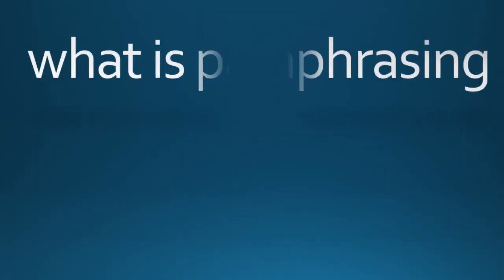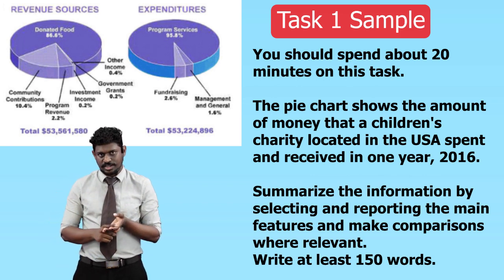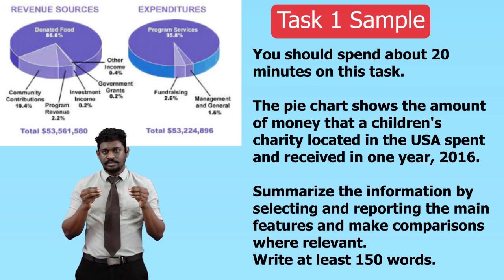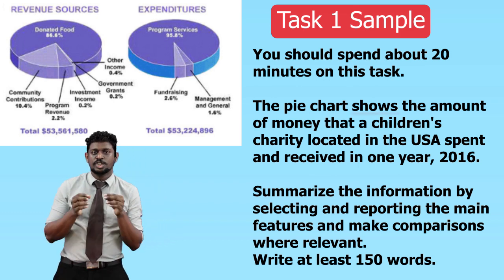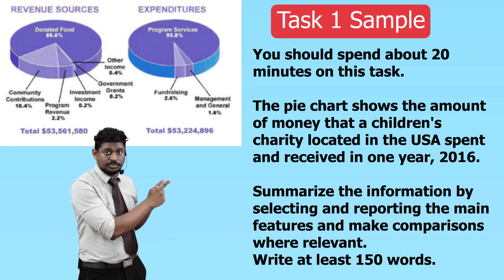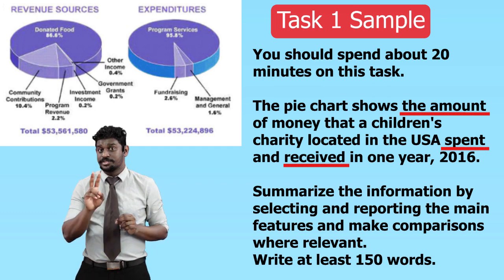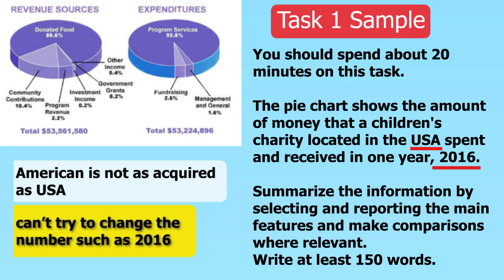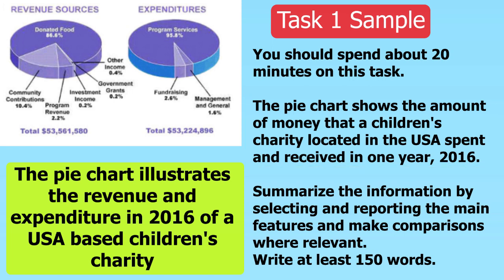IELTS Academic Writing Task 1 | (paraphrasing )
Any question just write down
support your channel thanks